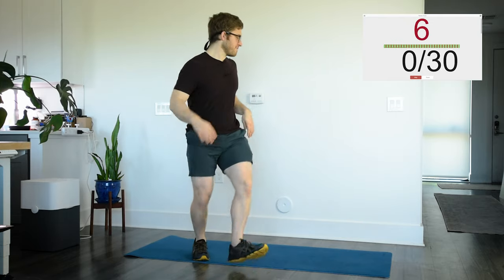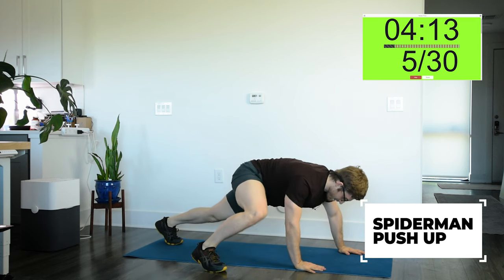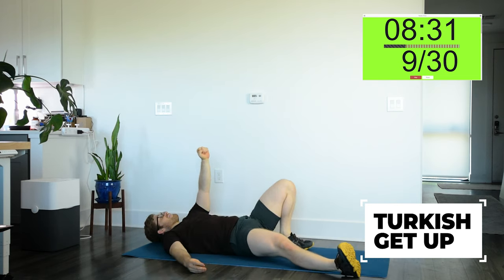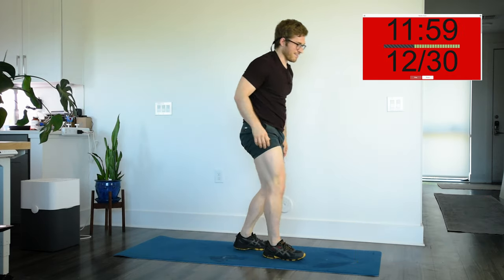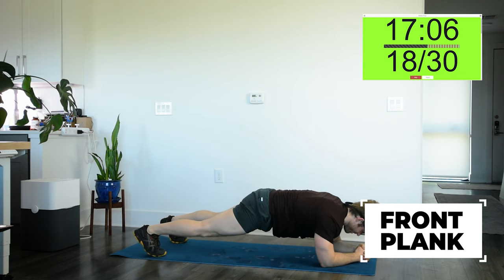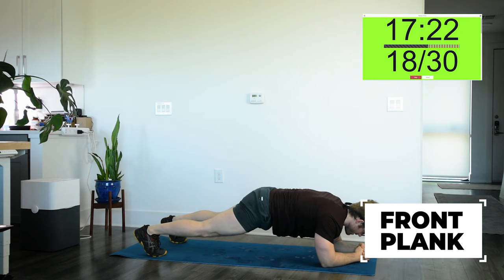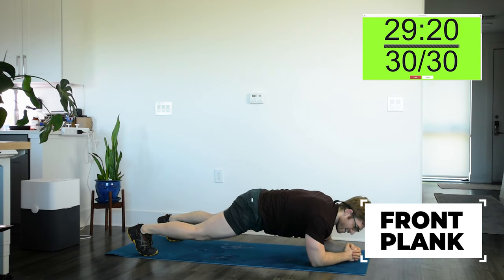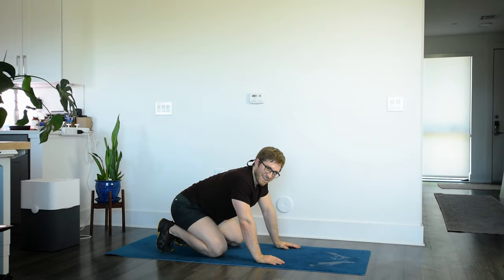45s work, 15s rest; 30 minutes, no equipment! [Cardio Circuit 003]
Follow along in this 30-minute cardio workout. You don't need any equipment to do it!

Circuit training is a great way to spice up your cardio and sprinkle in some self-care exercise to increase mobility while accelerating recovery.

Cardio is important to do! Even if your goals are strength-related, a well-developed cardio workout such as this helps your body stay flexible and injury-free, allowing you to reach your goals faster.

THE WORKOUT

45 seconds of work
15 seconds of rest
5 rounds

1) Split jump
2) Right turkish get up
3) Left turkish get up
4) Wall march
5) Spiderman push up
6) Front plank

CHAPTERS

0:00 Introduction
0:22 Round 1
6:21 Round 2
12:21 Round 3
18:21 Round 4
24:20 Round 5
30:05 Nice job!